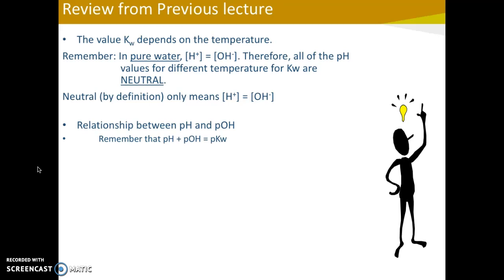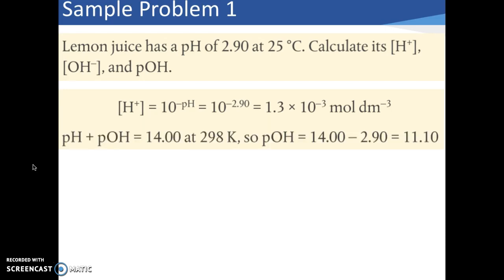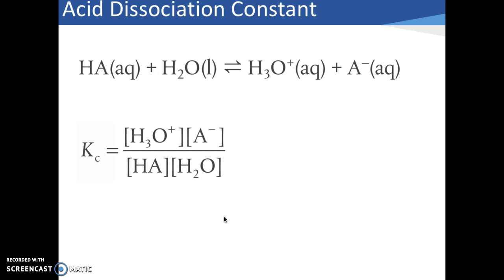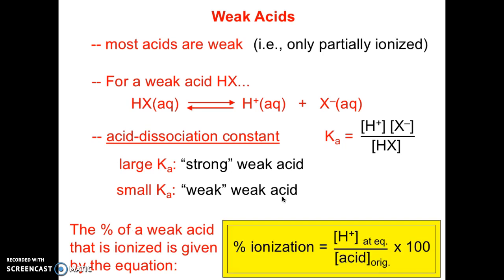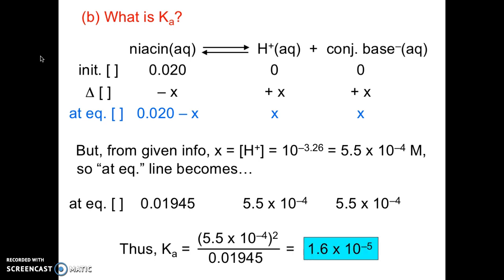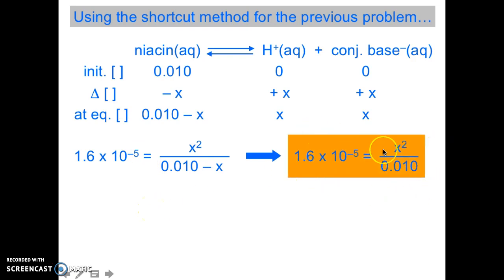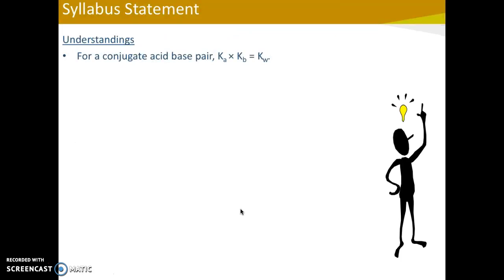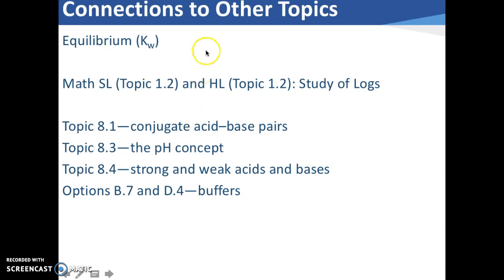18.2 - Calculations involving acids and bases